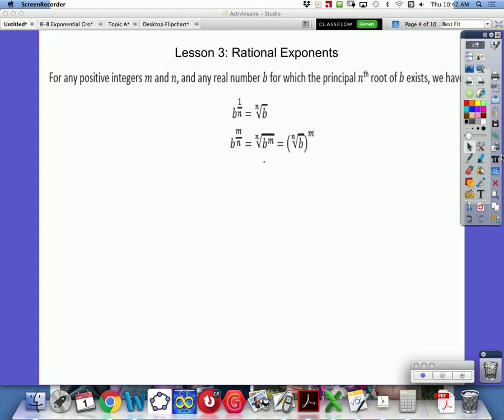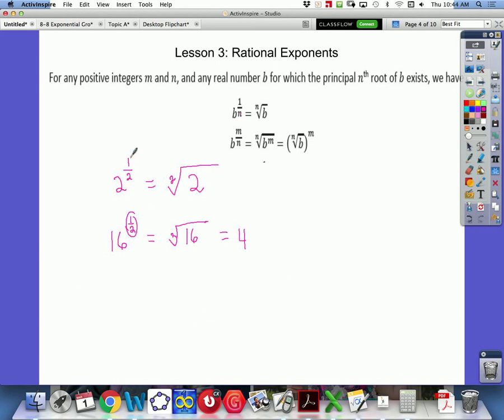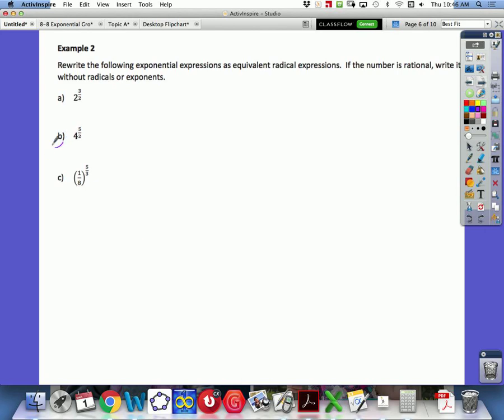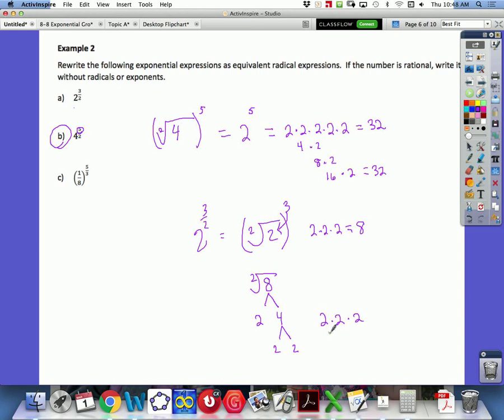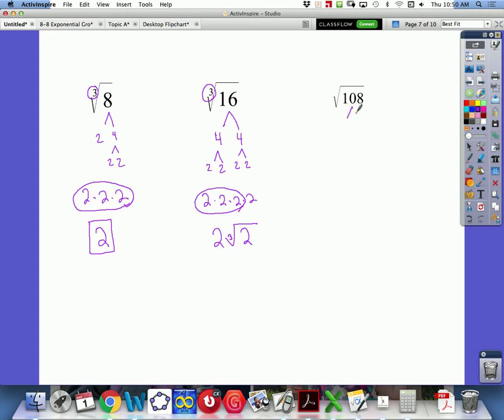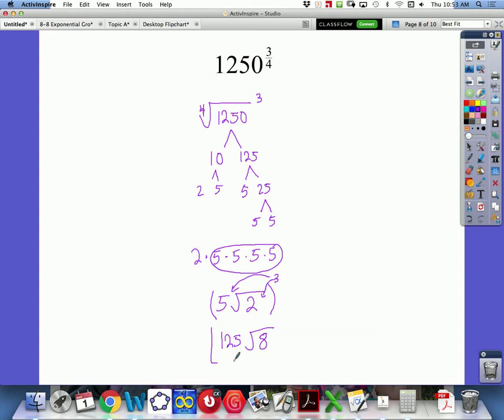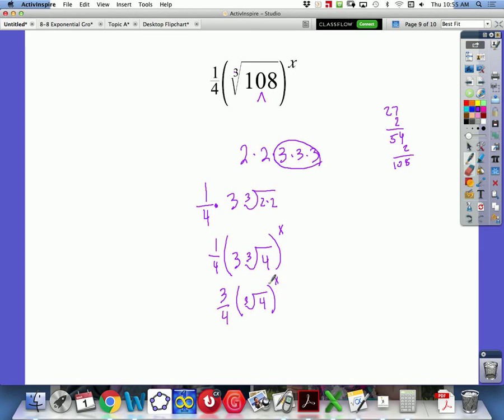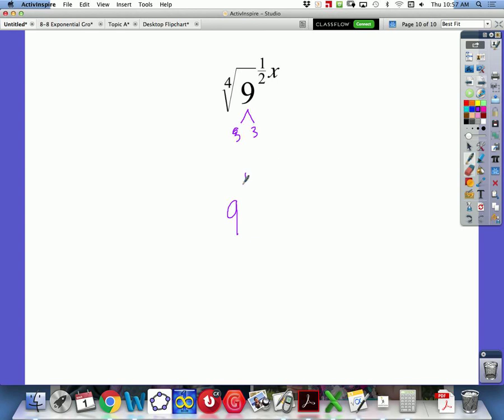Rational Exponents and Simplifying Radicals